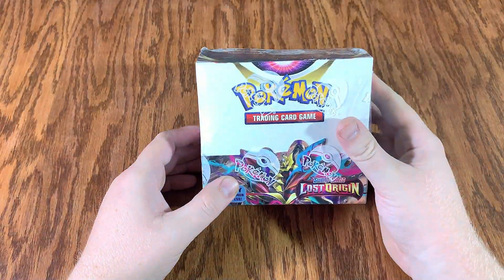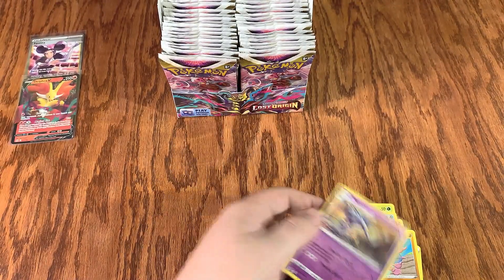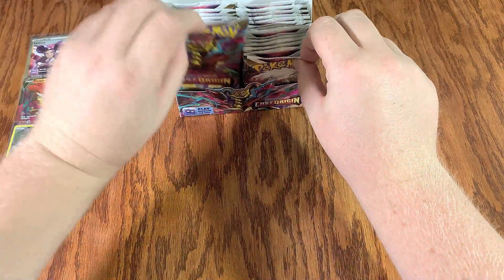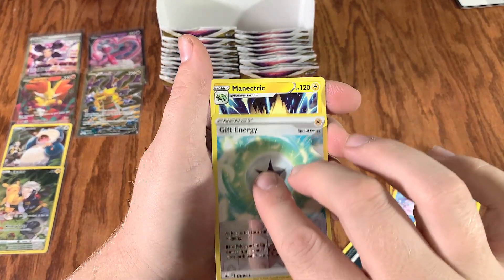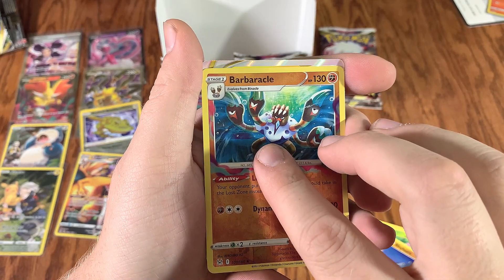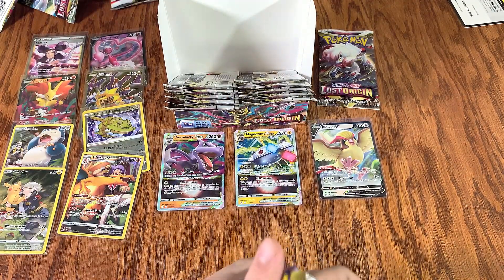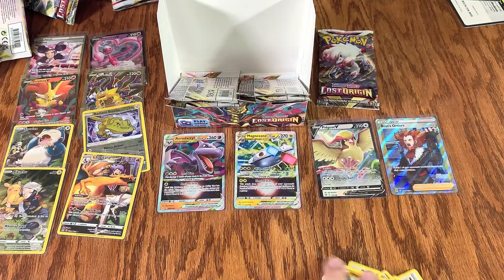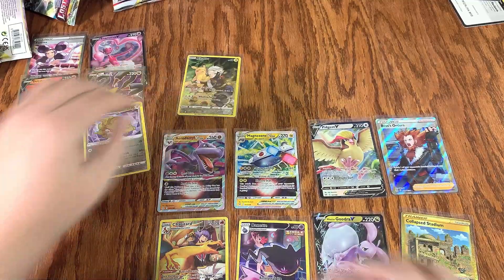WE WILL PULL IT !!!!! Lost Origin Booster Box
We tried it once and we are gonna try it again. WE WILL GET THAT ALT ART! Time to tare through another 36 pack booster box and see if we can get that chase card Giratina!!